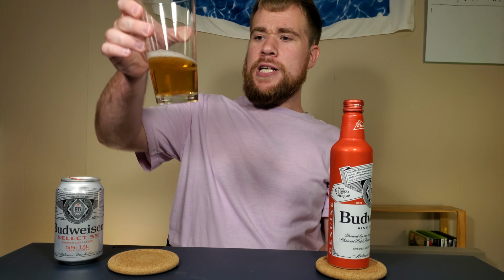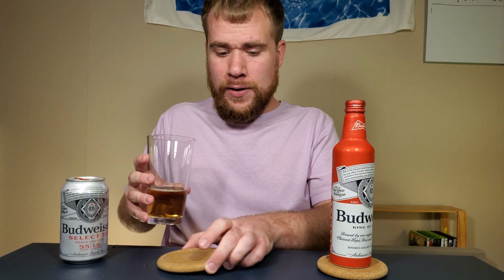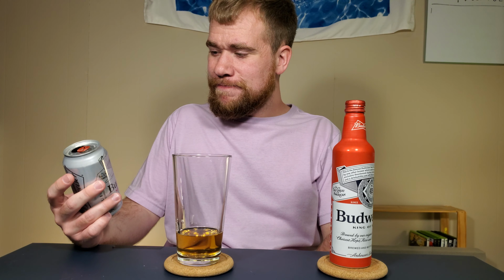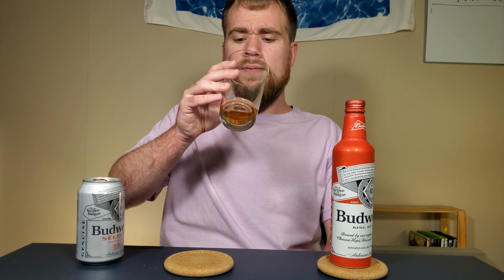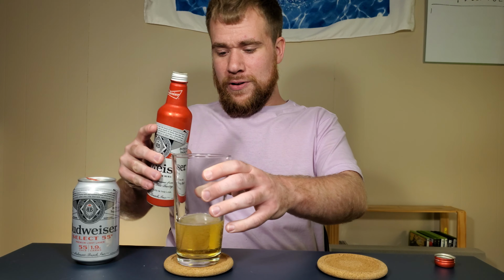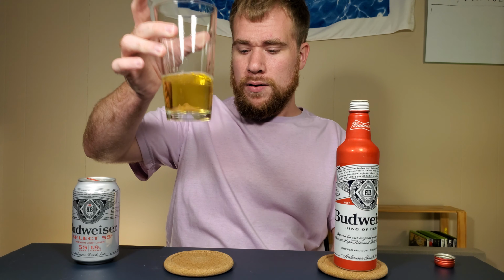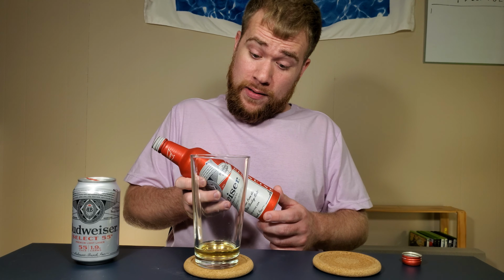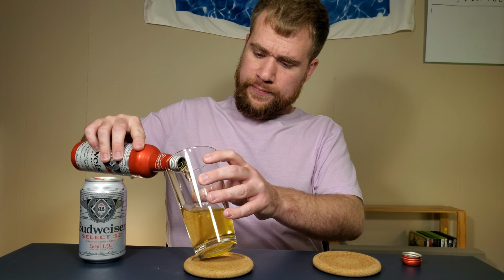Budweiser Select 55 Review - Extra Light Beer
Double dose of Budweiser